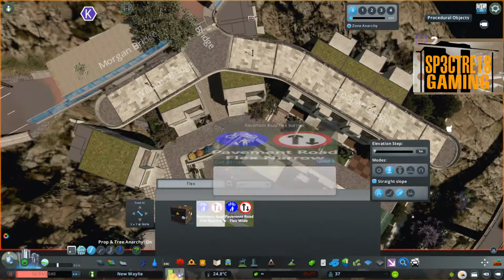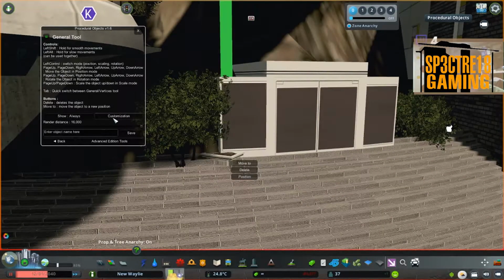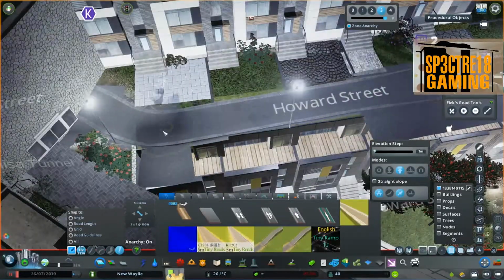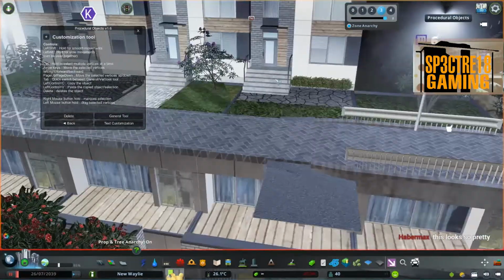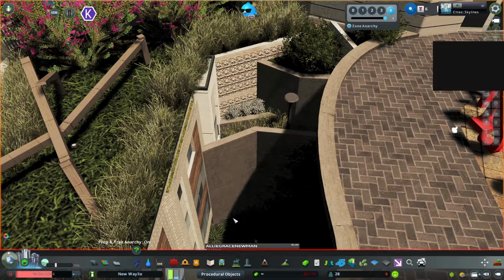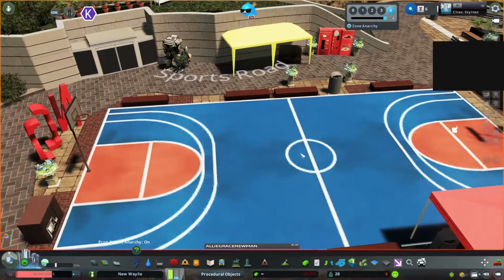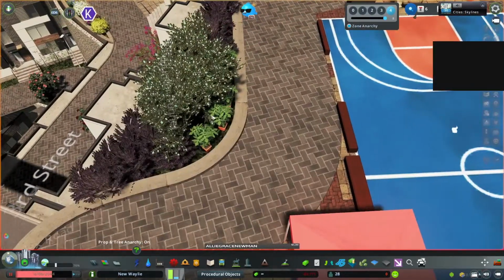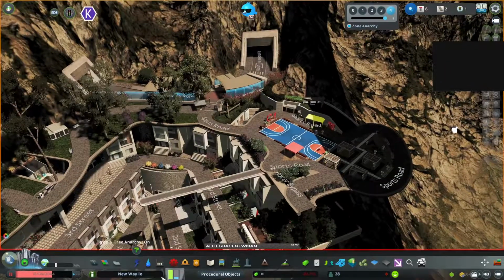[CSL] FOURTH LEVEL COMES FORTH! - Cities: Skylines - New Waylie #10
WE HIT A MILESTONE! POPULATION OF 25 - 30! WE'RE GROWING!

NOTE ABOUT THE RANDOM VIOLIN INSERT: I had put some text to explain the silliness, but I didn't notice I somehow lost the text and I didn't want to re-export the whole video. The missing text is: "INTERMISSION - I'm just being chronological, sue me!" This is to hint that my game crashed, so I played some violin while the game reloaded.

Some timestamps, for stamp collectors everywhere:

0:36 - Quick preview / test of the bus tube
1:10 - 4th level paths
3:50 - Main level entrance
6:27 - Plopping down park surface
7:18 - Adding function to housing
8:17 - Adjustment and bushes on ground tunnel entrance.
9:09 - Adding functional roads, invisible and visible.
12:24 - Physical to air road transition piece
13:42 - How to place blank building when there's no zoning available.
14:03 - Follower perk!
14:21 - THE FIRE
15:18 - Begins live overview to cover missing footage
16:20 - Bus entrance detailing (bushes, grass, and sculpture).
18:40 - Plaza building, tomatoes, and Ketchup Bot
20:40 - Basketball court, and surrounding tiles.
22:00 - Yes / No sculpture and computerized locker.
22:42 - Pergolas and decorations
24:25 - Tents and Pizza
25:08 - THE CURB
28:04 - Grass walkway, landing, platform.
28:42 - Art wall rest area
29:00 - Beginning of a pedestrian "roundabout."
29:22 - Closing
29:30 - PREVIEW OF CURRENT STREAM PROGRESS
29:47 - Bonus clip.

New Waylie is a city of the future! We'll be detailing and building from the ground up.

Want to know my pedigree? Check out the totally official travel brochure of the City of Chaiburry.

Map: Delta Range 2
Map theme: New Caledonia (with custom pavement)
LUT: Usually Relight Bleak, Average, or Warm, or that photorealistic one.

New Key Assets used:

Bus Tube Road (1W + 2W)
Pavement Road Flex Narrow
Ornamental Pear Tree
Cluster of bushes
White Wooden Planters [Columbia]
Blank Residential
JP 4m Tiny Roads KT201
WildFlowerBush. Crepe Myrtle (Lagerstroemia archeriana)
Sejong Concrete stonedecal Wall
Quad's UNCF Division 1
Tomato Plant
Automatic Door Prop
Venetian Tile Decals
LightUp! Bench Cleyra Edition
or
Concrete Bench
SINY-PARK 城市景观 Yes or No 01
Cabinet Props Set 2
Stone Urn Planter #1
Small Pergolas
Dnepr Park Bench #1 [Ukranian, not Russian, sorry]
Triangle Props pack
Event Tents
Garden Tents Pack
Pizza Vending Machine
Railway Decorative Networks
Surface Network
■Prop■ Stairs
C:S art wall
Tiny Pavement Path